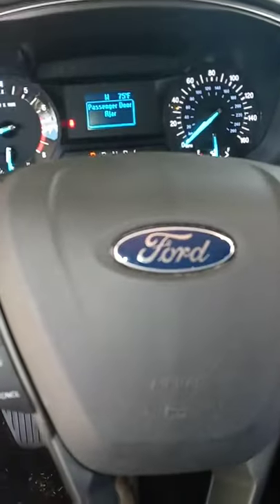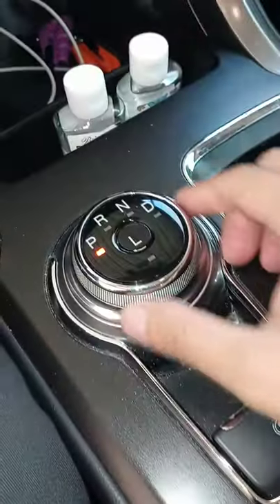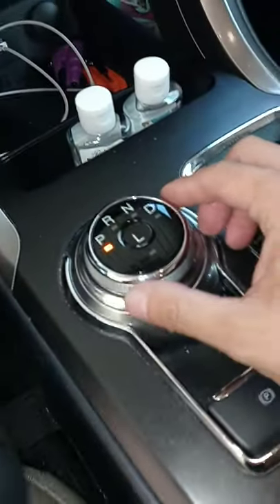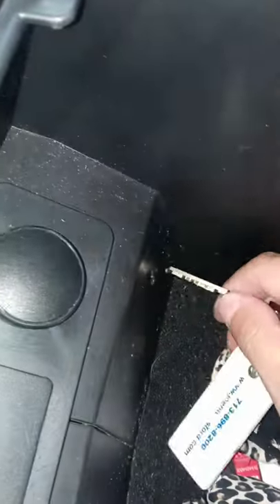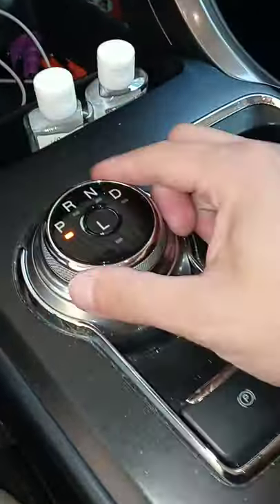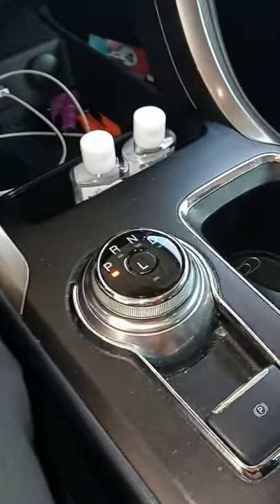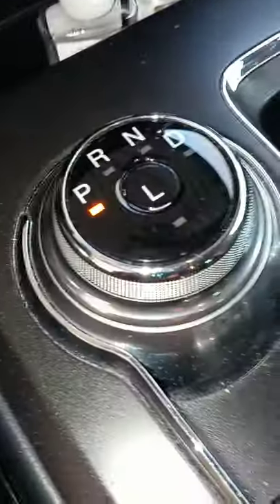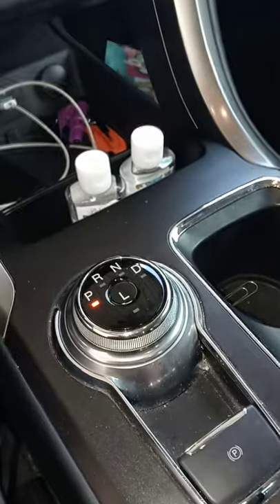2017 ford fusion how to unlock the shifter